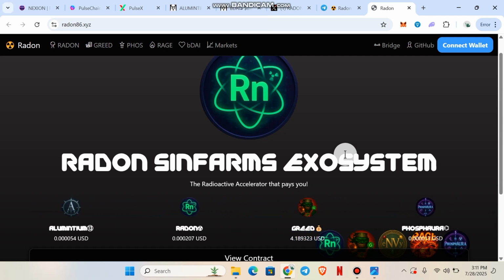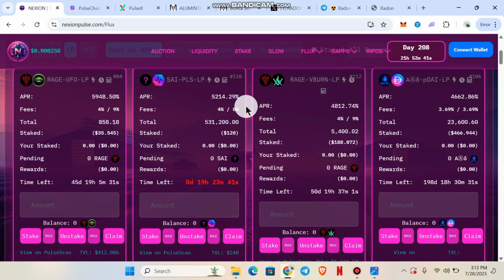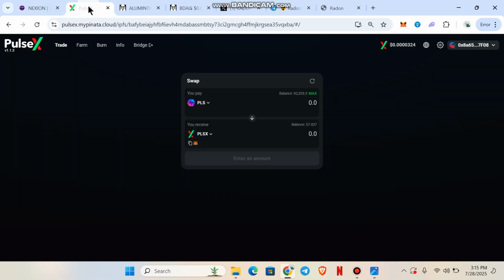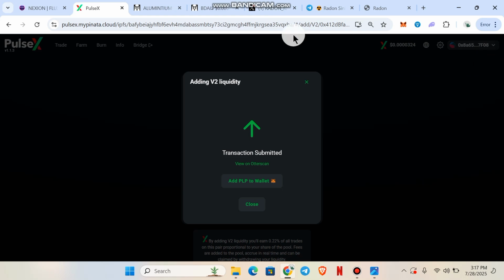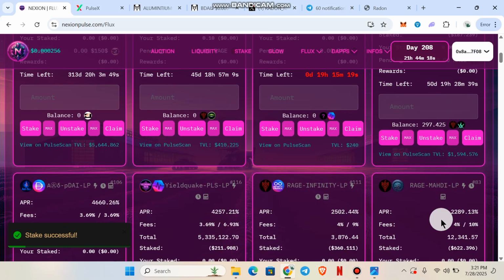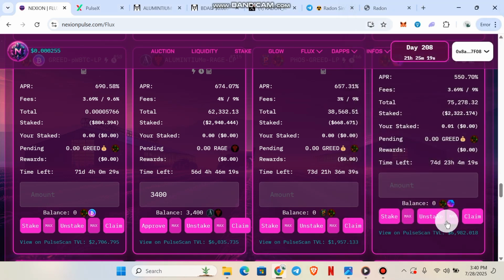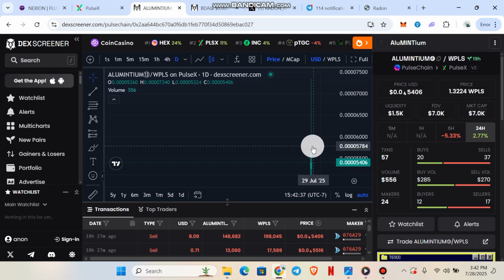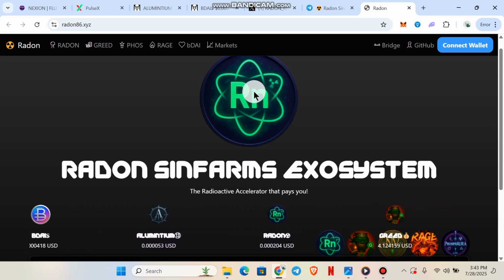"Turn $50 into Passive Blockchain Income (100x Potential!)" + Alumintium & bDai token launch🚀.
MONDAY SPOTLIGHT:
Radon Sinfarms Exosystem

$Alumintium $bDai $Greed $Rage $Radon $Zion
Episode 7.

Nothing herein shall be construed to be financial legal or tax advice. The content of this video is solely the opinions of the speaker who is not a licensed financial advisor or registered investment advisor. Trading cryptocurrencies poses considerable risk of loss. The speaker does not guarantee any particular outcome.